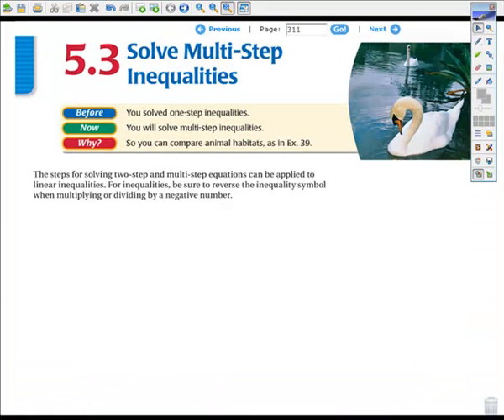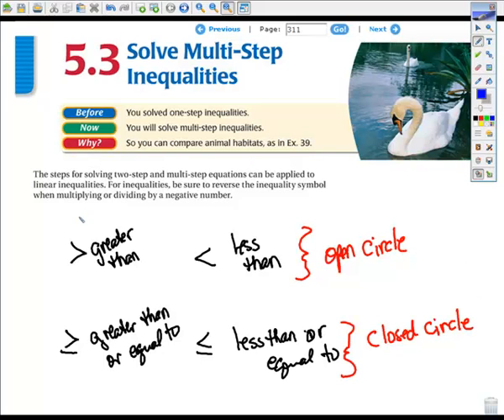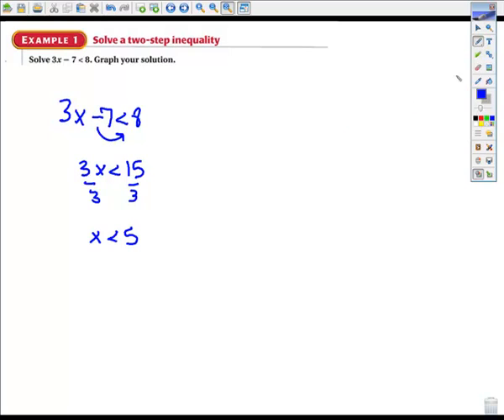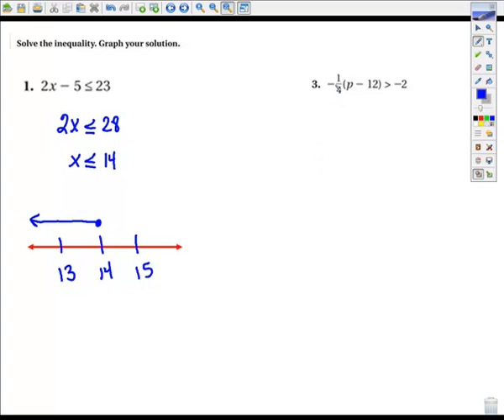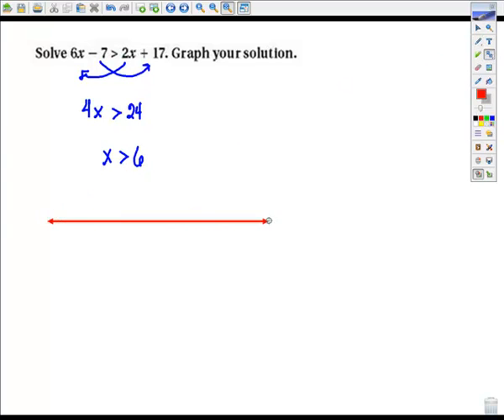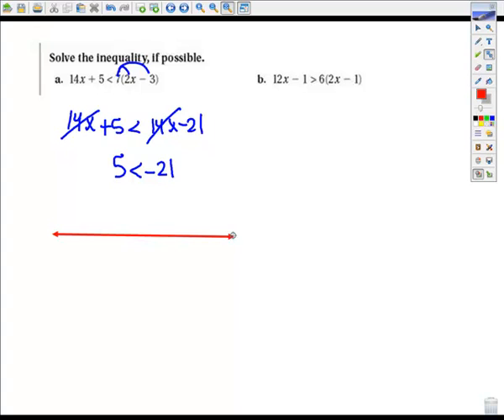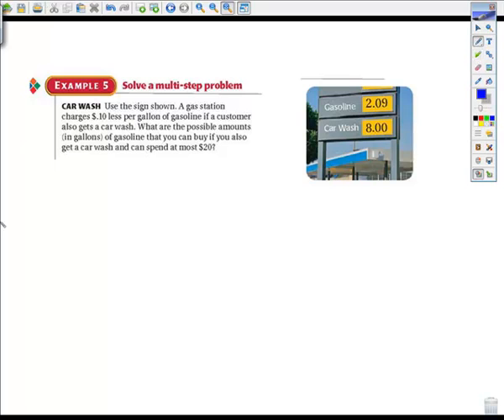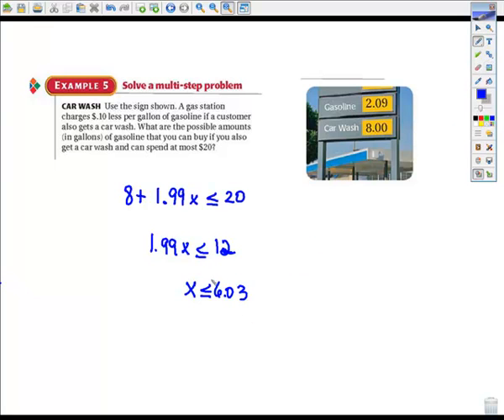Lesson 5 3 notes Algebra